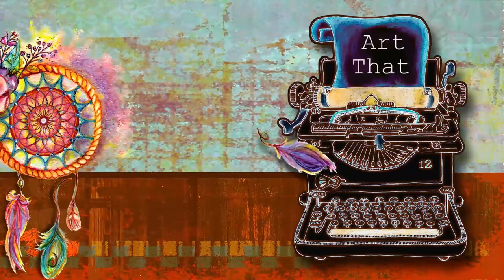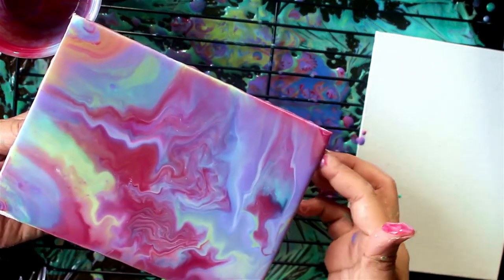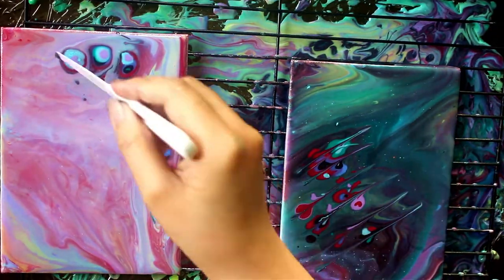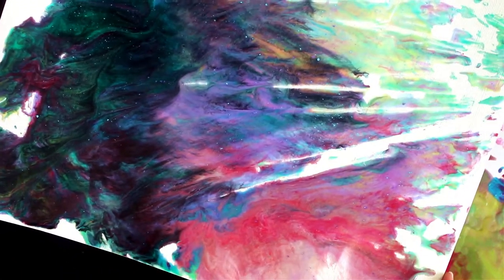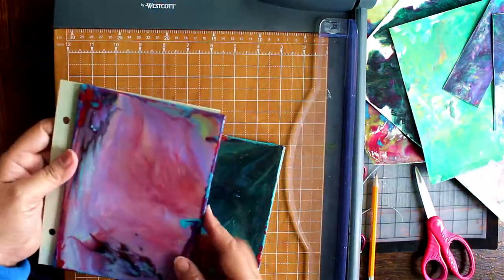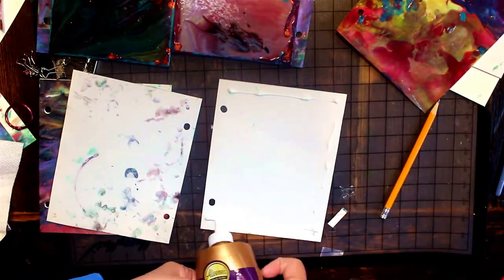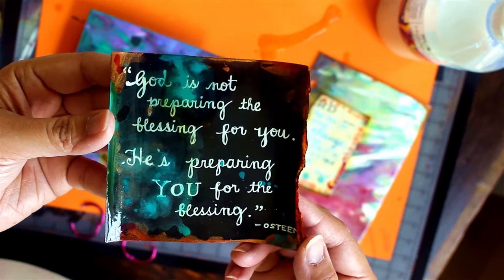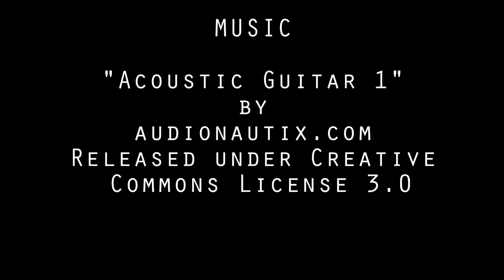Acrylic Pouring Techniques on Junk Journals | Unique Faith Journal Setup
Hi Friends,

I'm Ginger Umali, professional artist and Christian author of the devotional, God is in the Kitchen - What's He Cooking Up for Me?

In this video, I'll demonstrate how you can creatively immortalize some of your favourite Scripture passages. Some may call this a Junk Journal. Others consider it a prayer journal.  I want to call it my HOPE JOURNAL as it is a keeper of blessings ... a unique way to display encouraging words you may want to revisit during tough seasons in your life.

In this video, you'll read some of my favorite quotes like, "I will repay two blessings for each of your troubles" from the Book of Zechariah, and "God is not preparing the blessing for you. He is preparing YOU for the blessing" from Joel Osteen.

So I hope you enjoy watching the process. May it inspire you to whip up your own journal using materials already available in your home.

Check out my book, "God is in the Kitchen: What's He Cooking Up For Me?" available in Amazon and WestBow Press

"Acoustic Guitar 1" by Jason Shaw